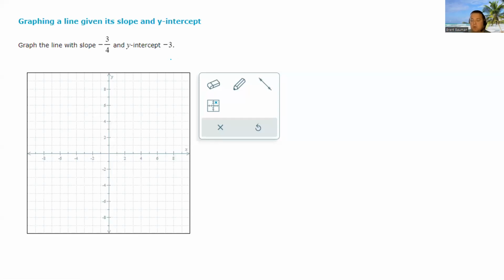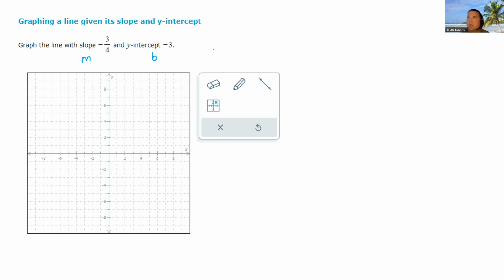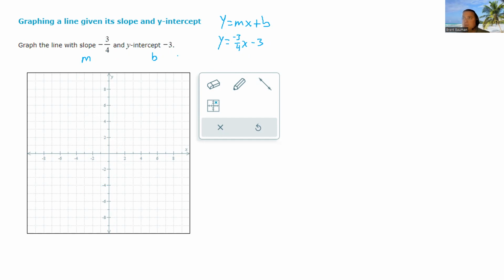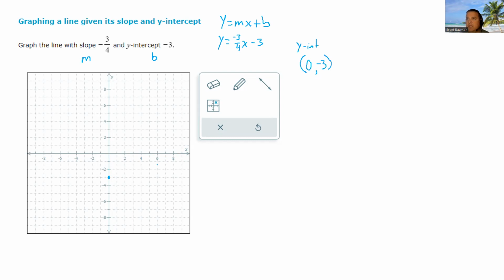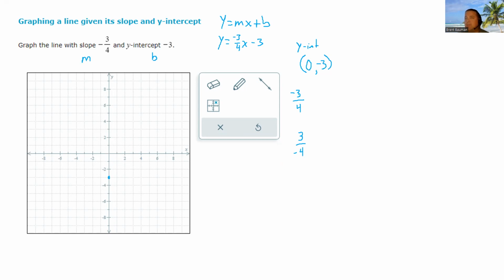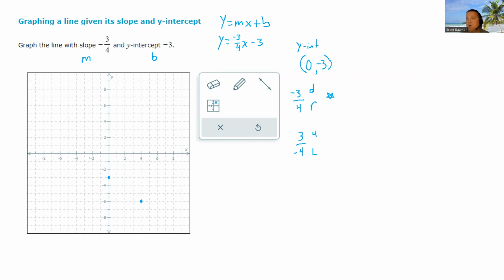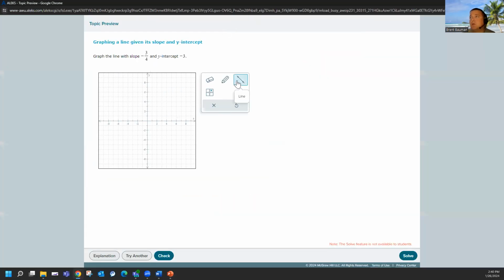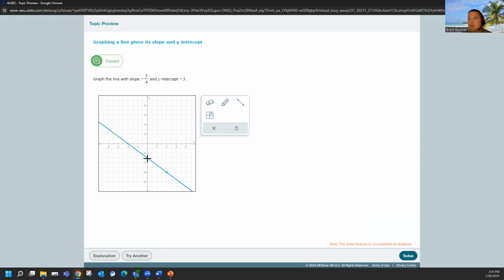MAT144 Graphing a line given its slope and y intercept